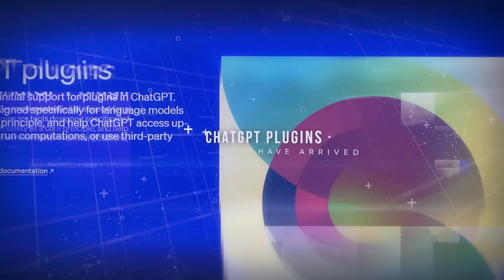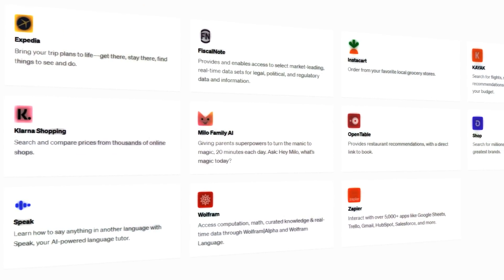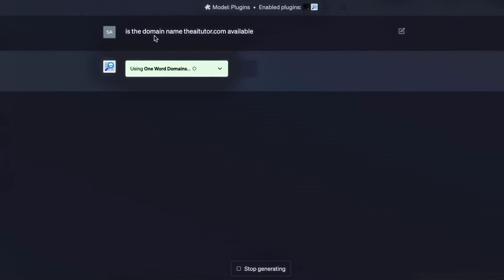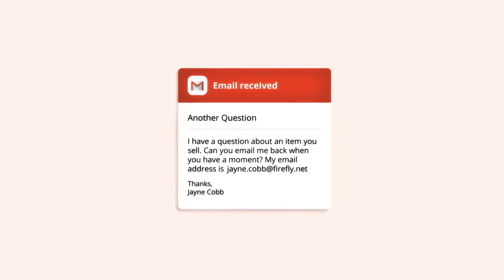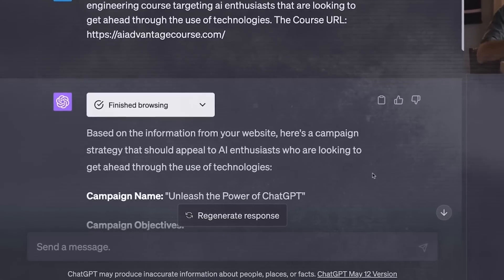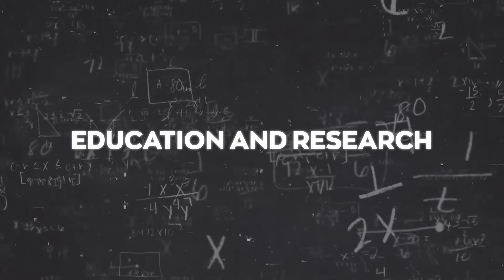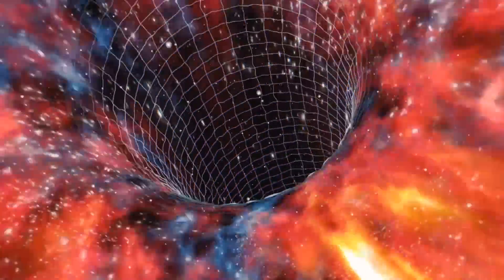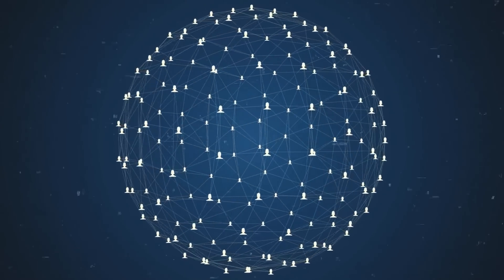ChatGPT PLUGINS Just Changed Everything! (Insane Upgrade)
OpenAI just changed the game with ChatGPT PLUGINS, including the really cool Browsing plugin. They've pushed beyond the AI's known limits, transforming it into a multi-tasking helper, perfect for everything from sorting out travel plans to whipping up content. In the midst of rivalry from self-sufficient AI agents and Google's Bard getting a boost, ChatGPT from OpenAI is still a game-changer, serving up personalized help and limitless adjustments with plugins like Speechki, Coupert, Wolfram, and edX.